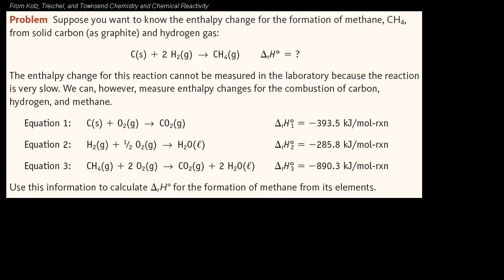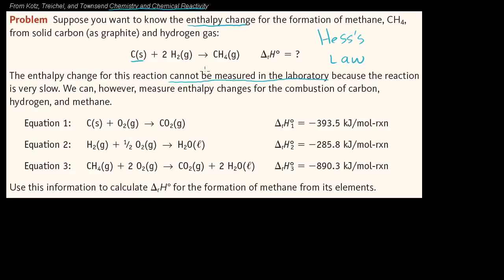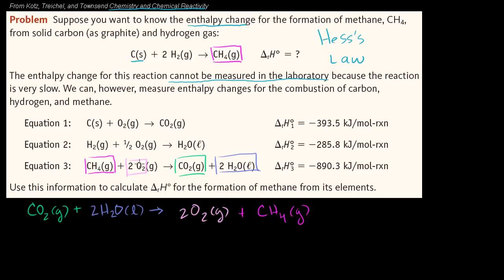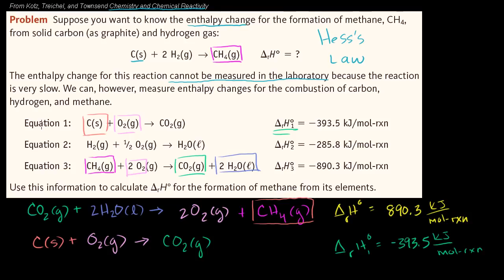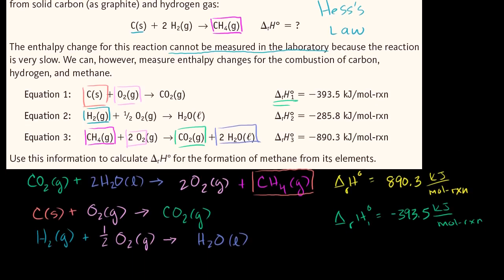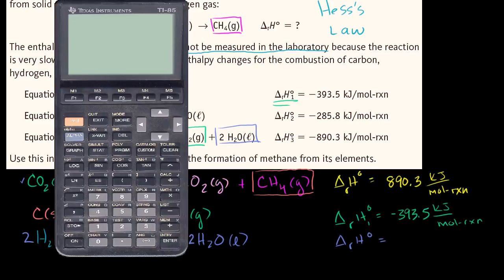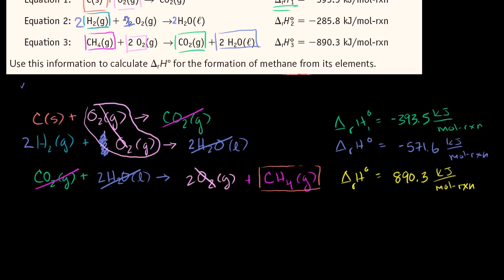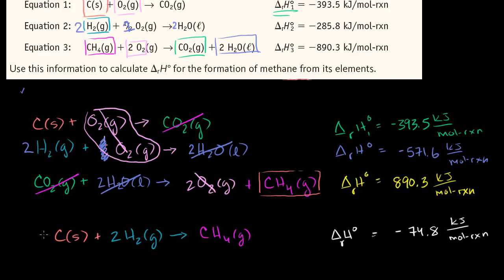Hess's law example | Thermodynamics | Chemistry | Khan Academy